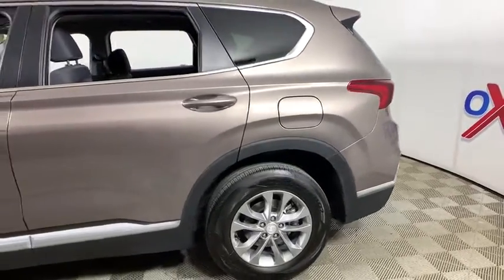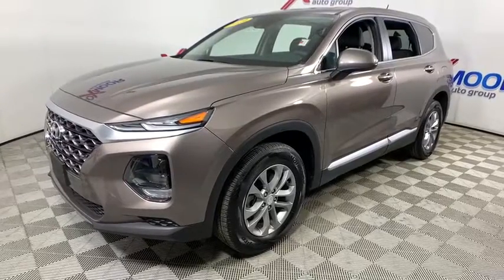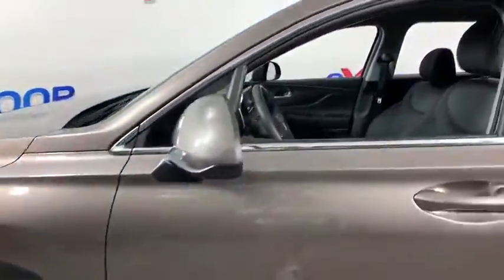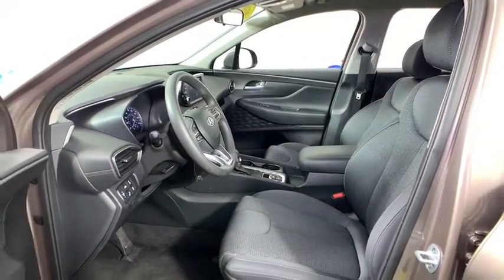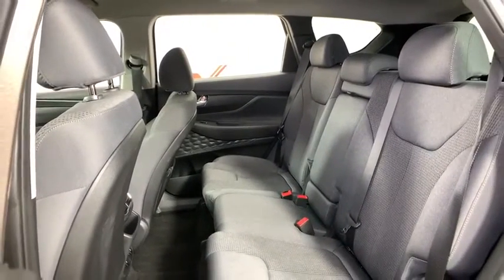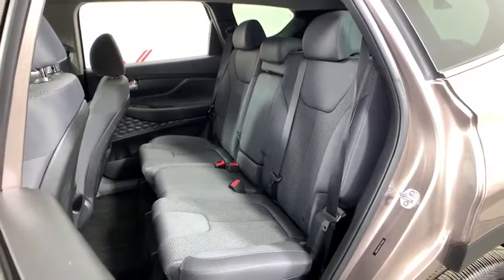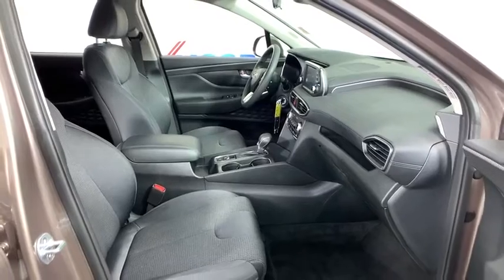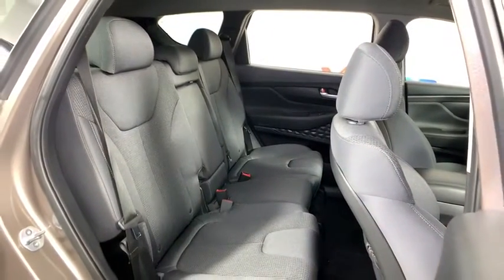2019 Hyundai Santa Fe at Oxmoor Hyundai | Louisville & Lexington, KY HU5943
Earthy Bronze Used 2019 Hyundai Santa Fe available in Louisville, Kentucky at Oxmoor Hyundai. Servicing the Lexington, Elizabethtown, KY, New Albany, IN, Jeffersonville, IN area.
2019 Hyundai Santa Fe SE 2.4 - Stock#: HU5943 - VIN#: 5NMS2CADXKH120185

Oxmoor Hyundai
8107 Shelbyville Rd

Certified. Hyundai Santa Fe SE 2.4 Priced below KBB Fair Purchase Price! CARFAX One-Owner. ***THIS VEHICLE IS LOCATED AT OXMOOR HYUNDAI (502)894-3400***, Clean Carfax - 1 Owner, HYUNDAI CERTIFIED!!!, AWD, Black/Black Cloth, 17 x 7.0J Alloy Wheels, ABS brakes, Blind spot sensor: active, Exterior Parking Camera Rear. 8-Speed Automatic with SHIFTRONIC 21/27 City/Highway MPGbrAwards:br  * JD Power Initial Quality Study (IQS)